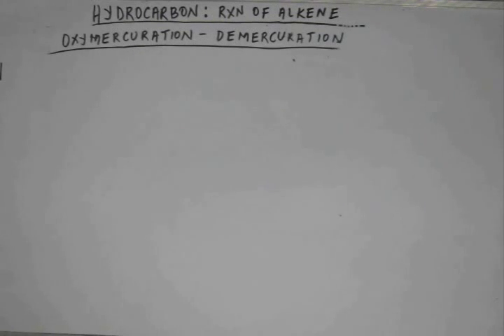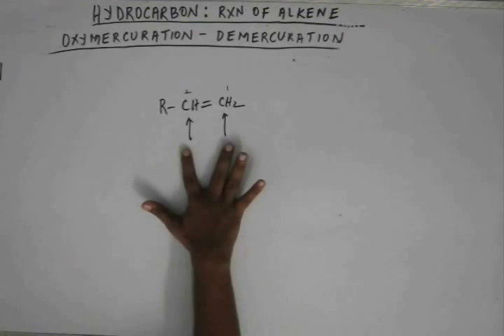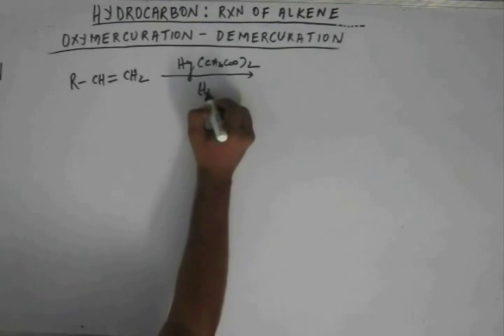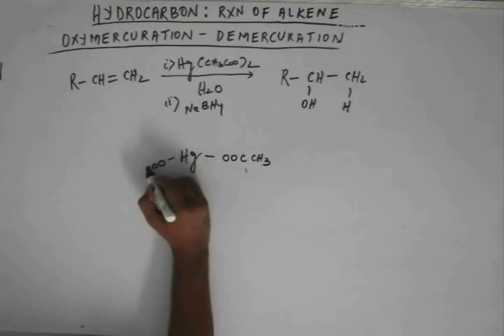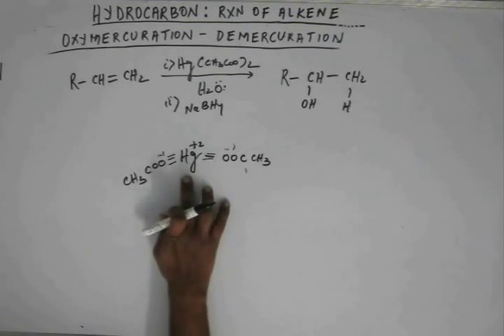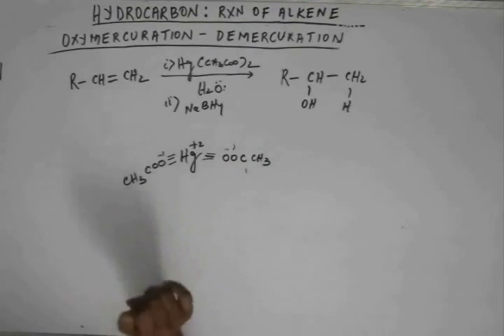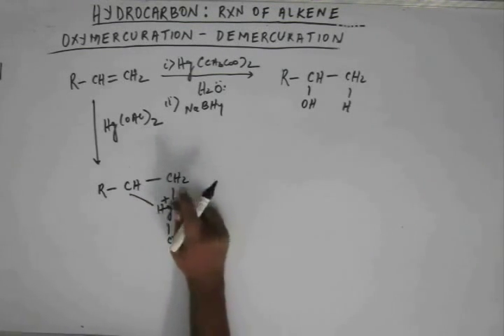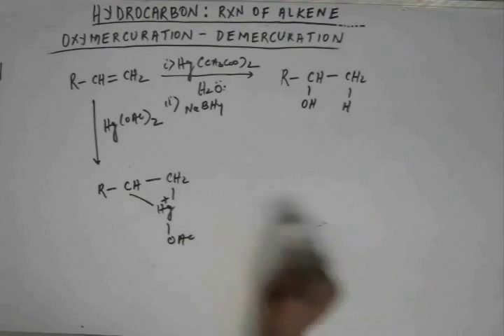Hydrocarbon, Lecture 43 , Organic Chemistry IIT JEE (Oxymercuration, Demercuration : Rxn of Alkene)